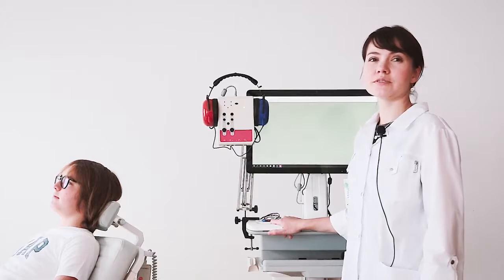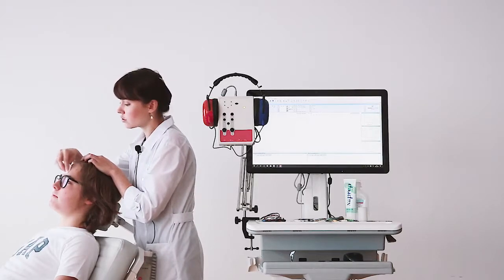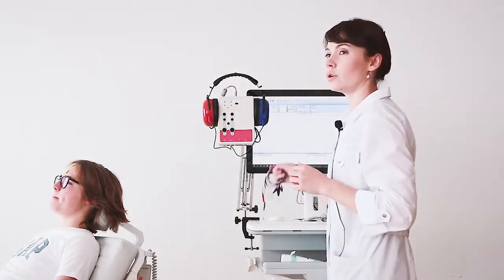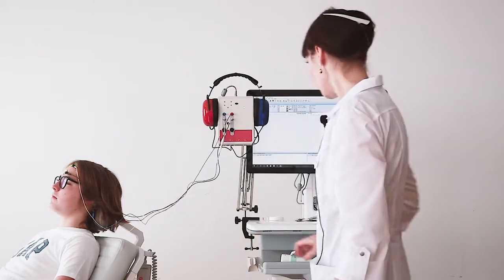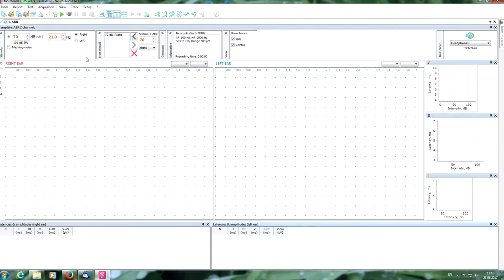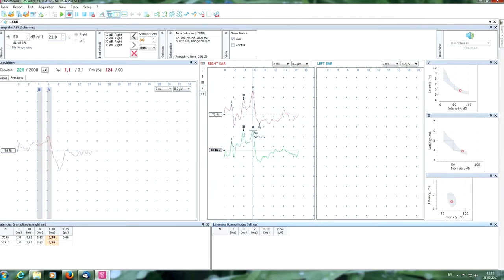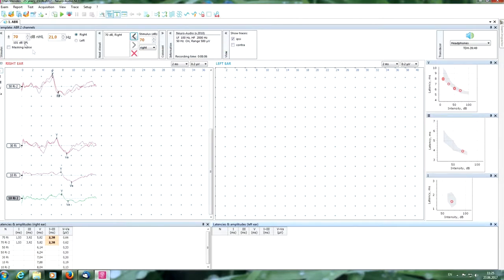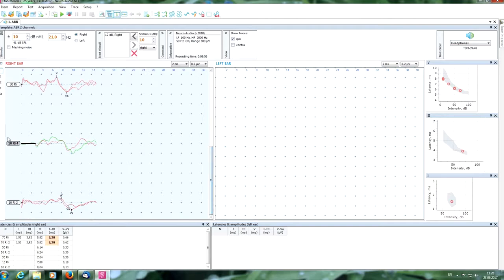test de Respuesta Auditiva de Tallo Cerebral